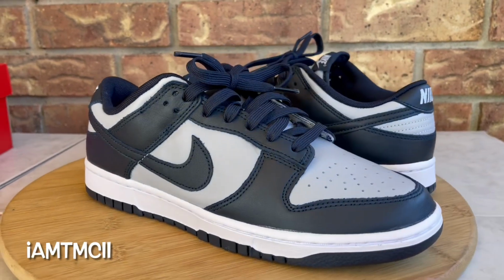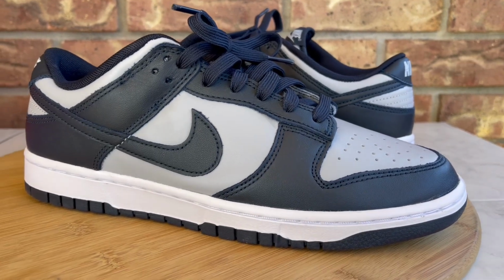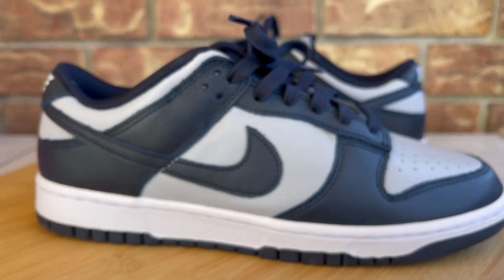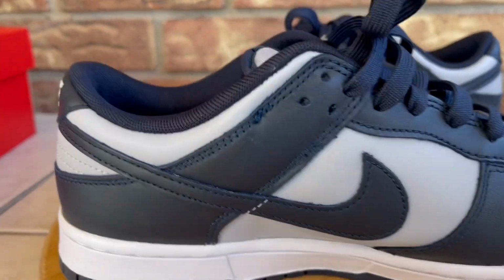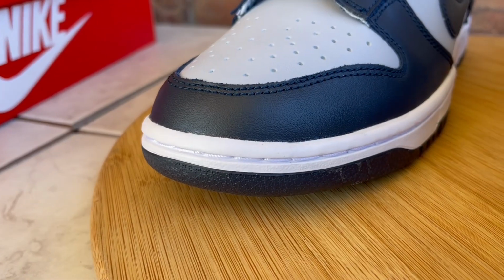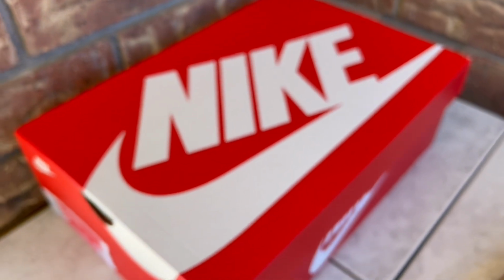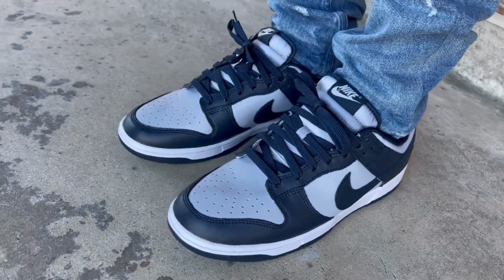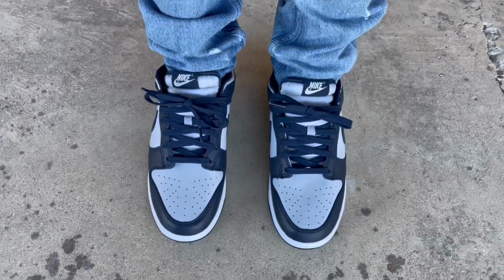Nike Dunk Low “Georgetown” Review & On Feet